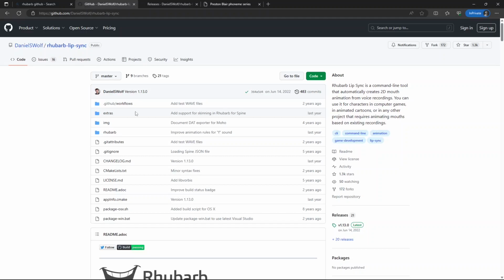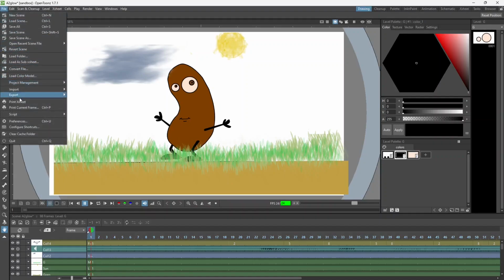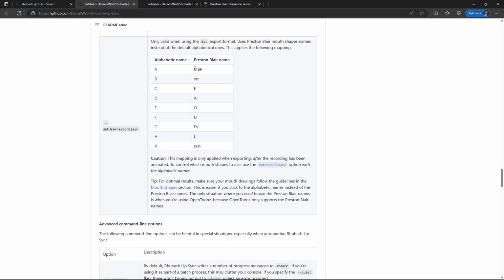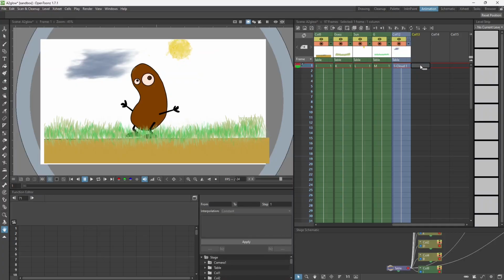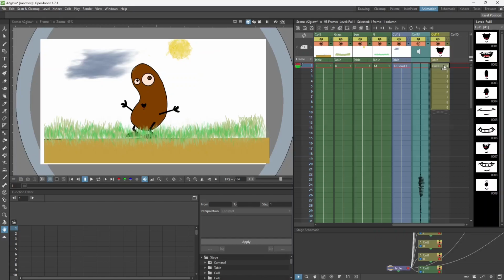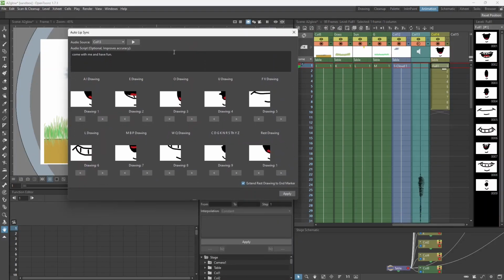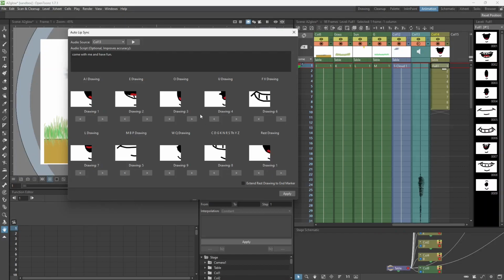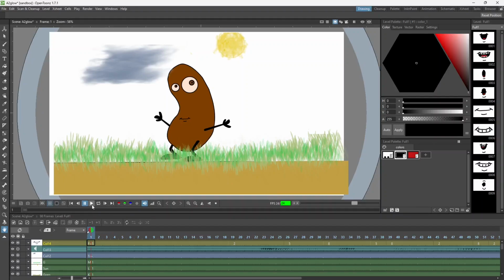Lip Syncing Made Easy with OpenToonz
Are you struggling to create realistic and synchronized lip movements for your animated characters in OpenToonz? Look no further! In this comprehensive tutorial, join me (Sam) as I guide you through the process of mastering lip-syncing with ease using OpenToonz.
In this video, you will learn:

A step-by-step breakdown of the lip-syncing process in OpenToonz, from importing audio to fine-tuning lip movements. This tutorial is designed to be beginner-friendly and accessible to all skill levels.
Don't let lip-syncing be a challenge any longer; let's make it easy and enjoyable with OpenToonz!